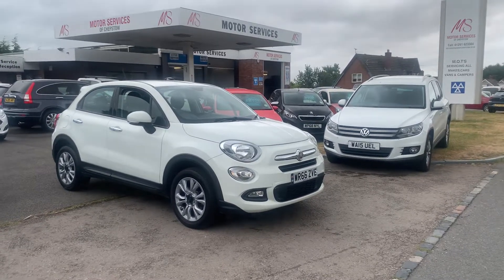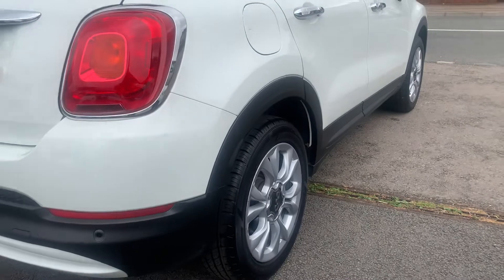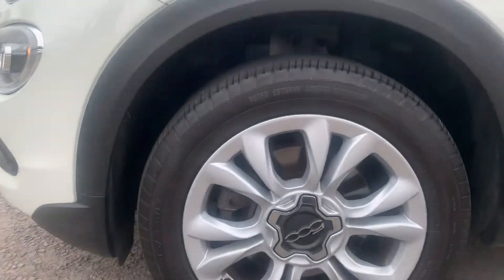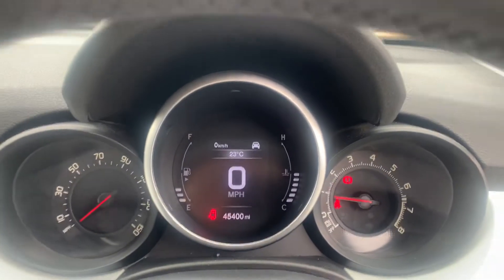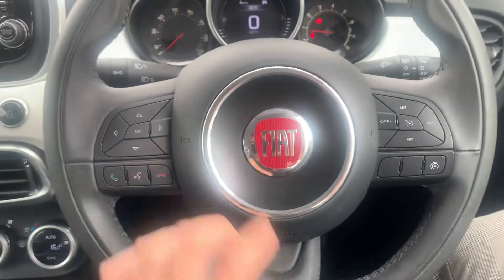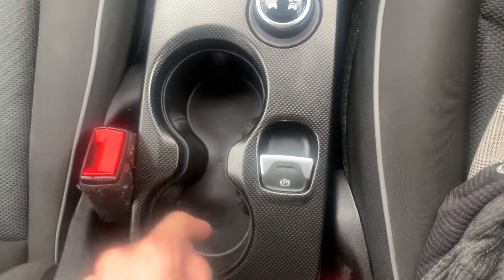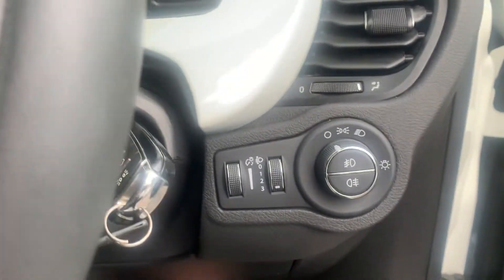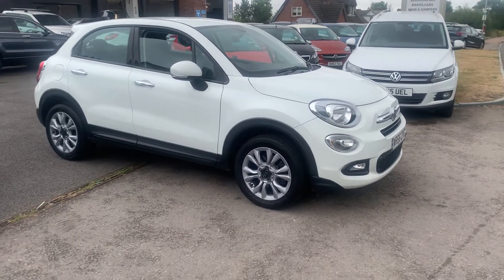2016 66 Fiat 500X 1.4 Multiair Pop star Nav